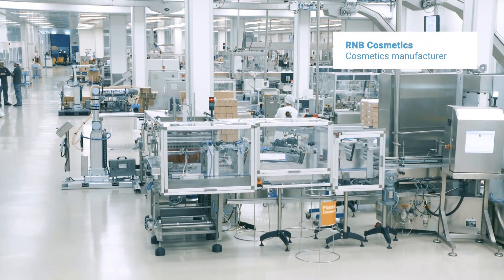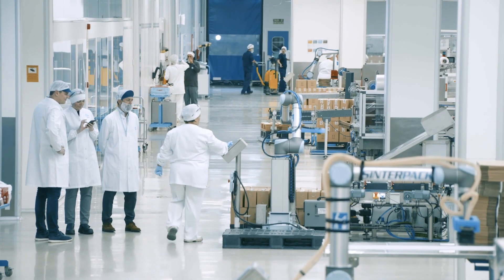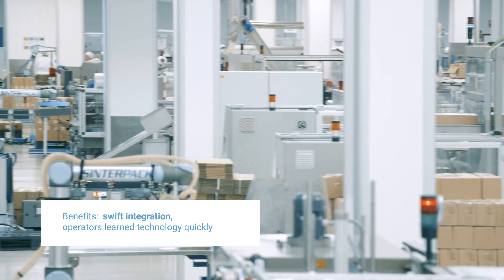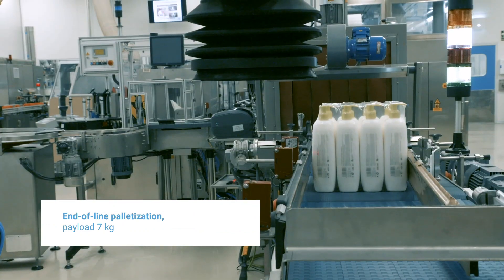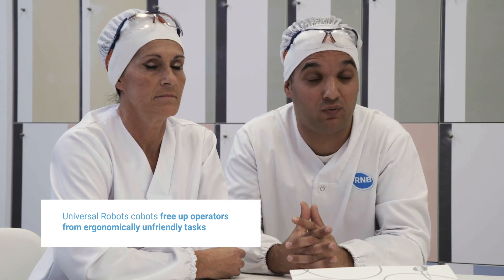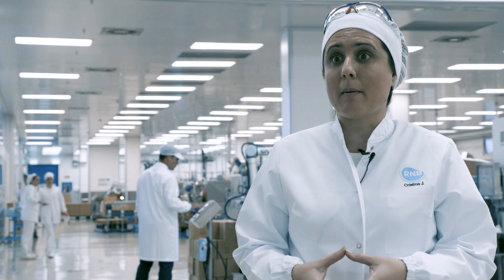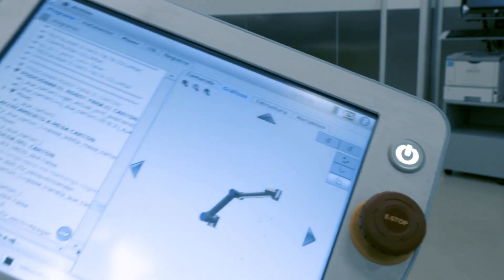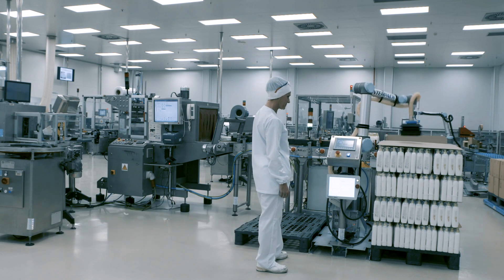Collaborative Robots Integrates Into RNB Cosméticos workforce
The company RNB Cosméticos has integrated six Universal Robots UR10 robot arms into its packing and packaging plant to perform end-of-line palletizing tasks. Check the complete case story